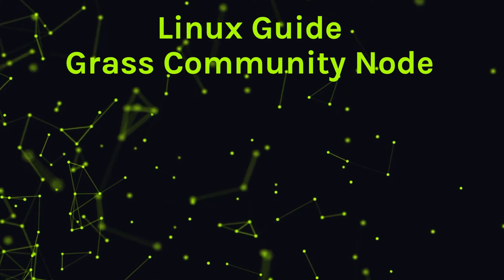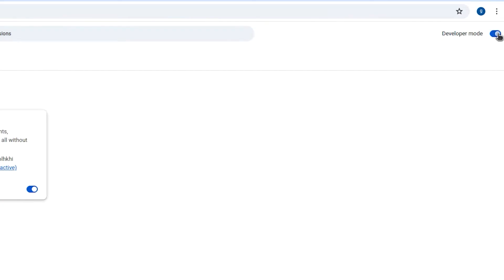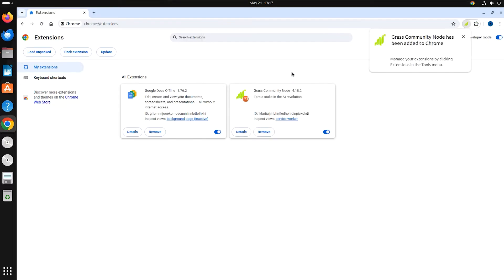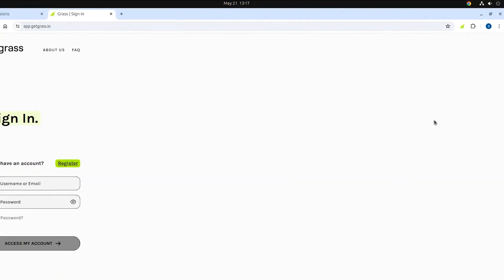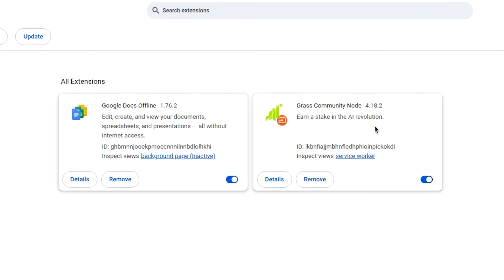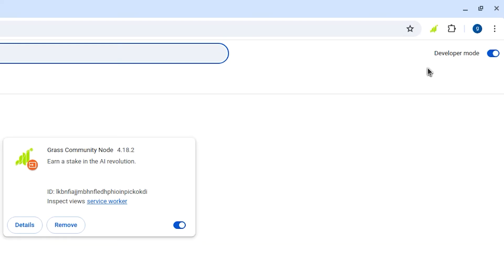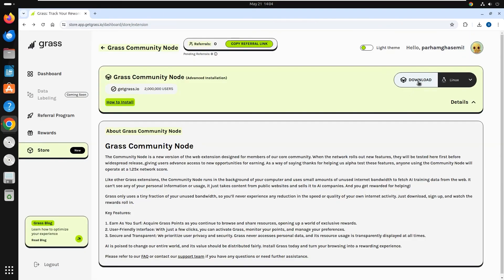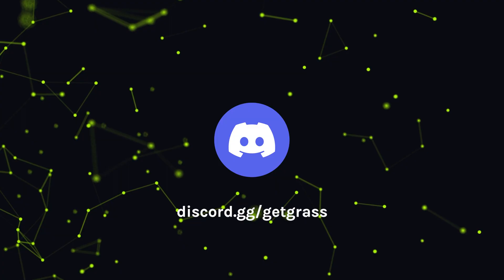How to install the Grass Community Extension on Linux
With Grass - You can earn a stake in AI.

Steps to kickstart your Grass journey:
1️⃣ Visit the Grass Landing page
2️⃣ Hit "Start Now"
3️⃣ Sign up and download

Join the Grass community today and take back what's yours 🌱